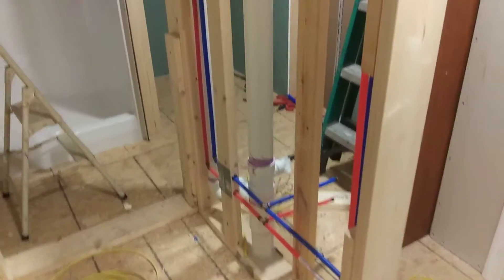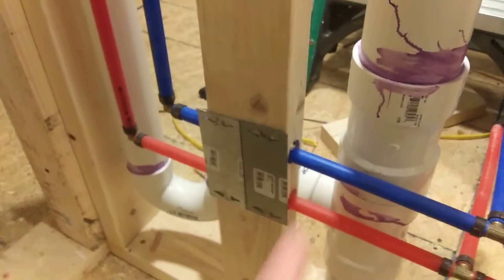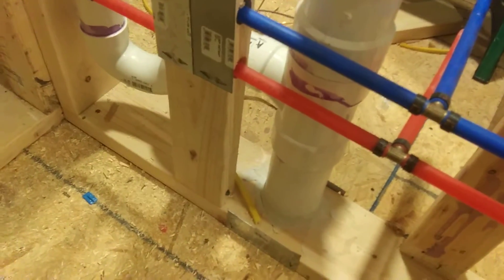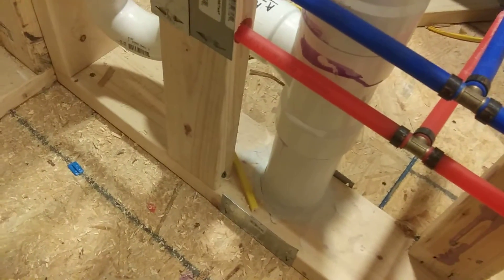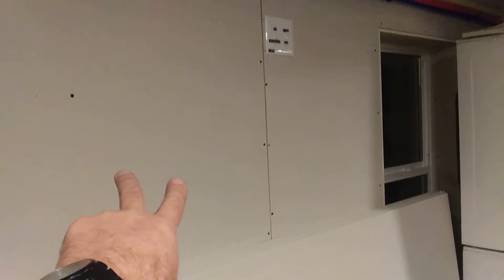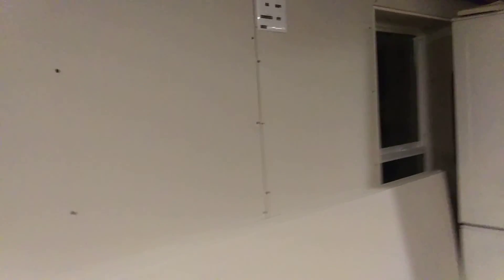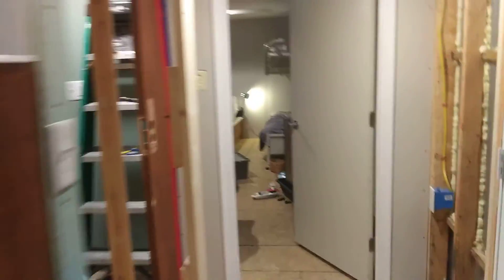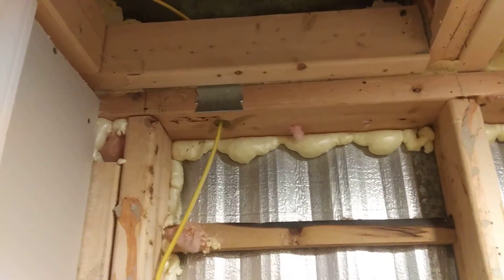Protection Plates for Electrical and Plumbing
Don't screw into cables and pipes!